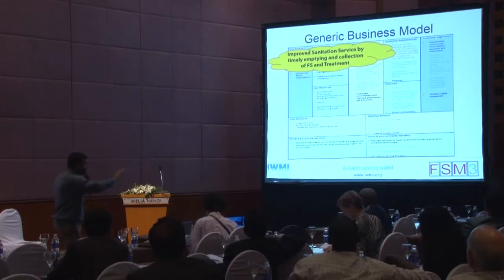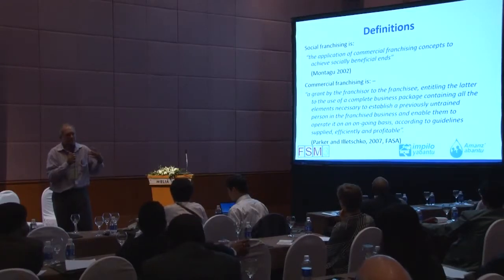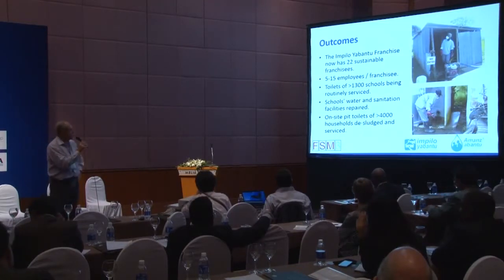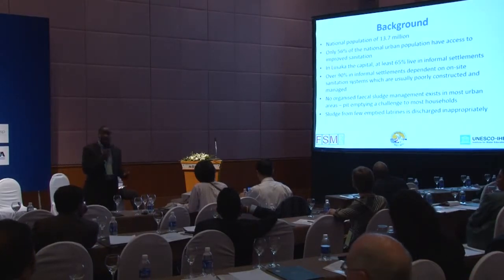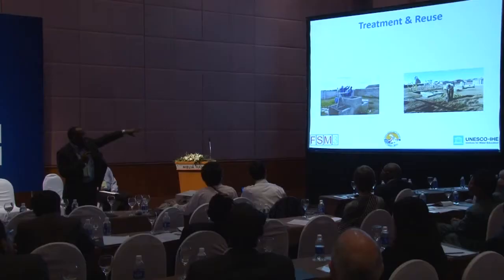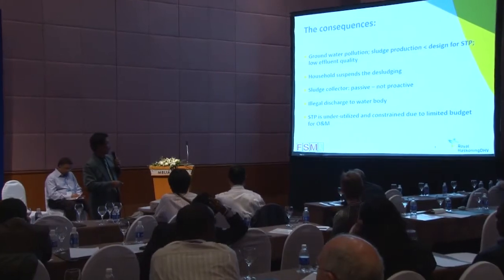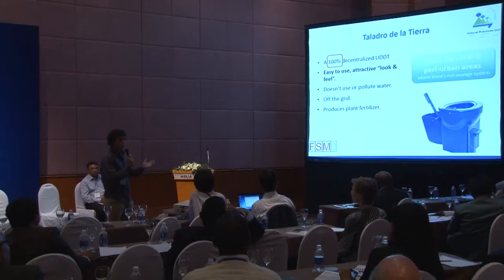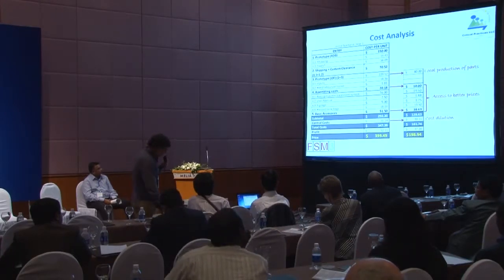FSM3 Day 1 Room 2 | Session 2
Recording of 3rd international Faecal Sludge Management Conference 2015 (FSM3) in Hanoi, Vietnam

Session 2: FSM as a Business